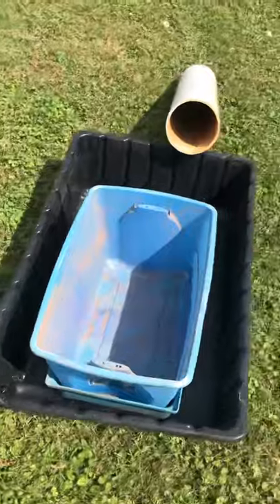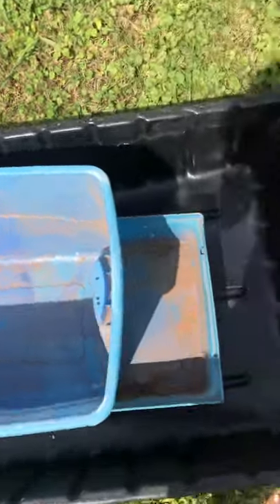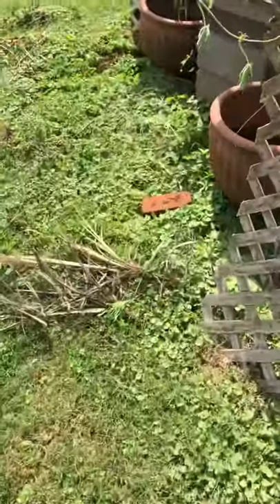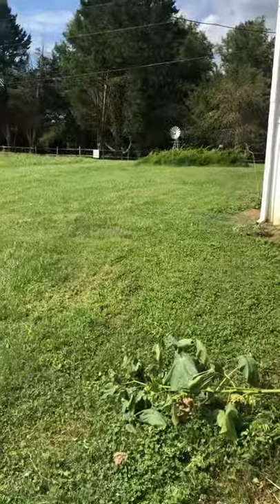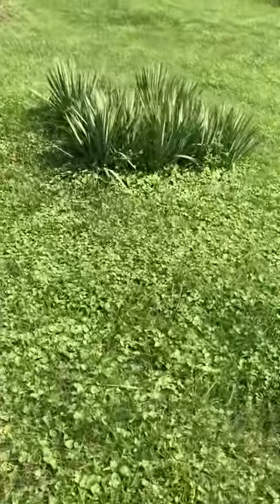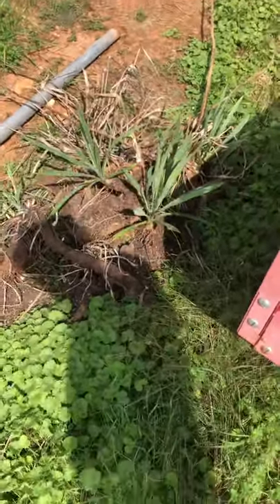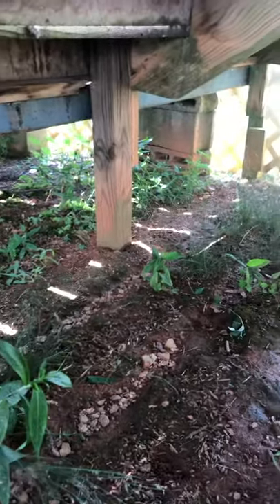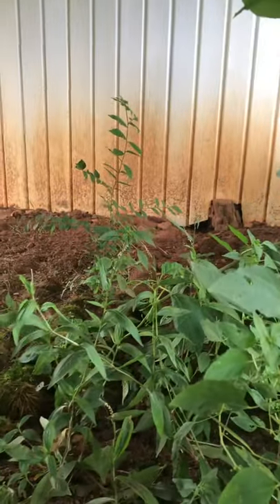The beginning of the Eastern Box Turtle Habitat!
Since I made this video, I changed my mind a lot… the plans have evolved. Most everything I said has changed. It would be finished already if I had only done what I said in this video! I went ahead and expanded to the lower area. Can’t wait to show you all more!